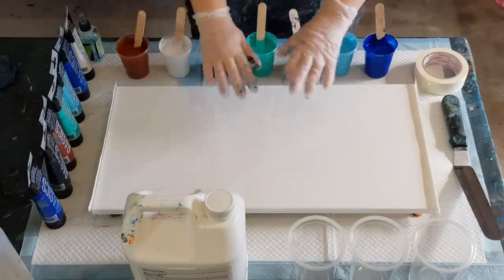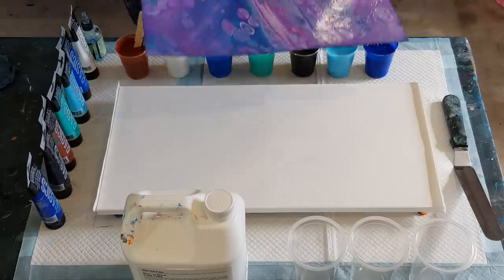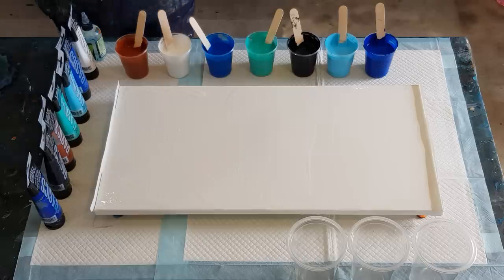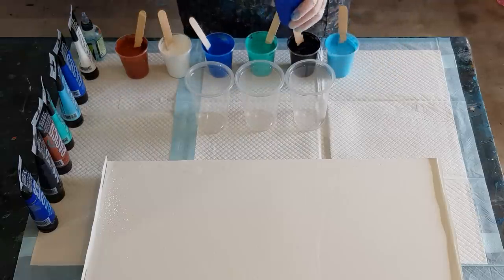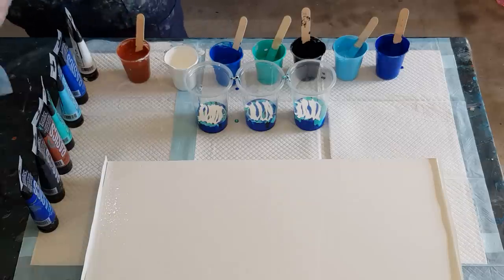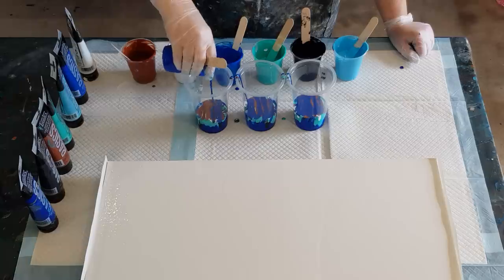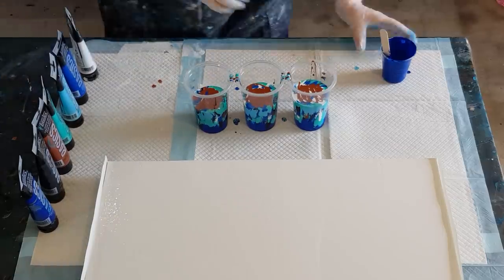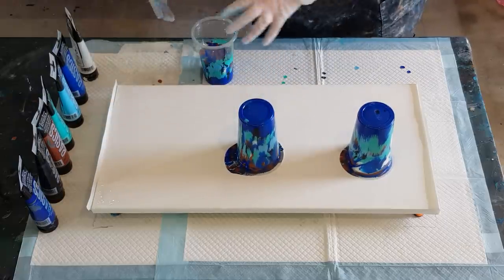#216 A Disastrous Pour With Liquitex Basics Paints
For this flip cup pour, I used 60% glue, 30% water and 10% Floetrol. I used Liquitex Basics at a ratio of 2 to 1. It was too thin and was a bit of a mess.